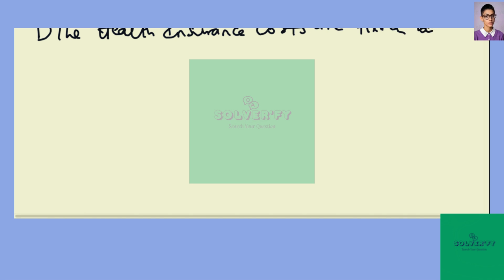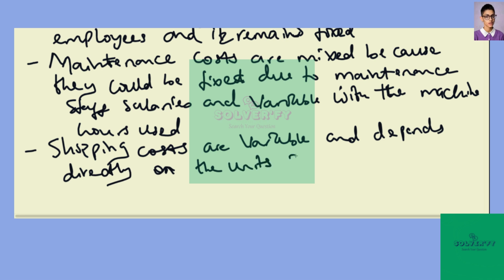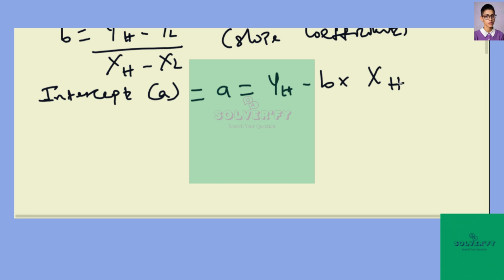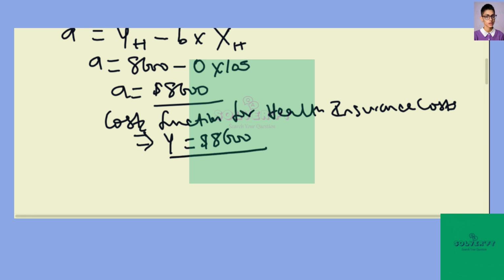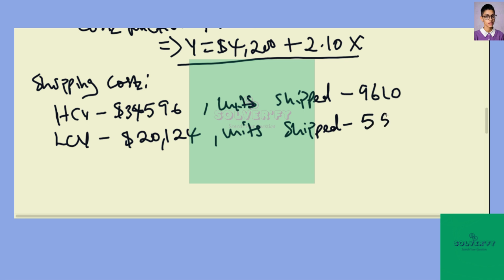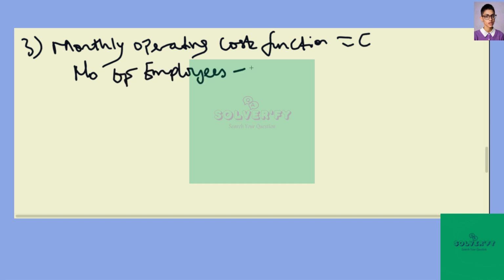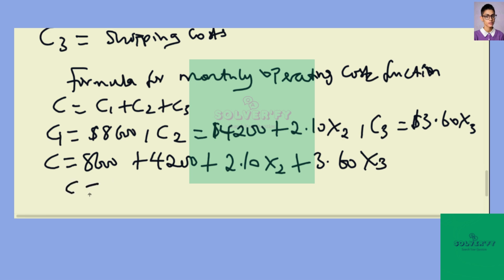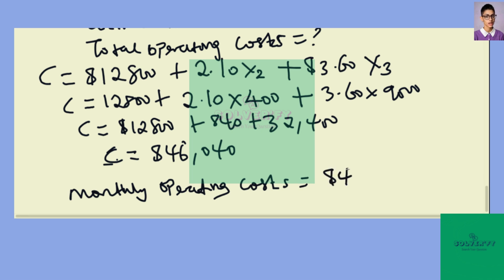[Account] Stein Corporation wants to find an equation to estimate some of their monthly operating c